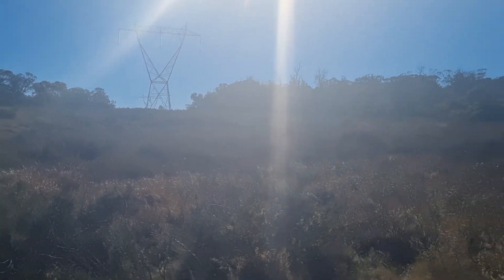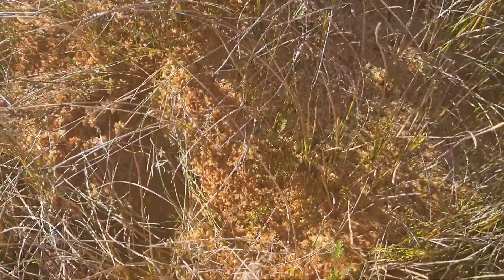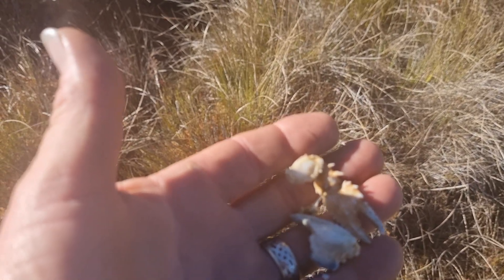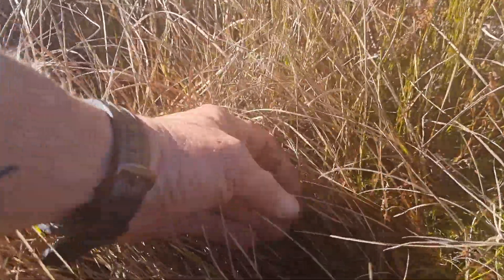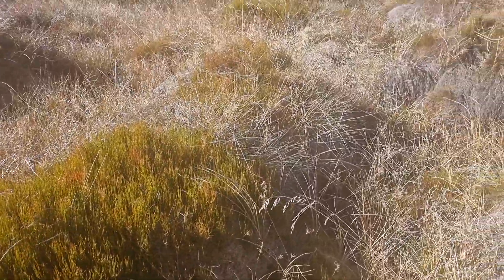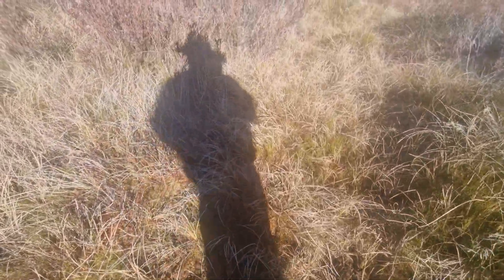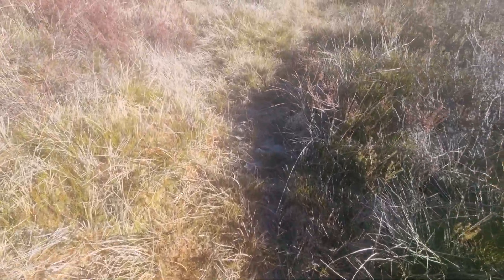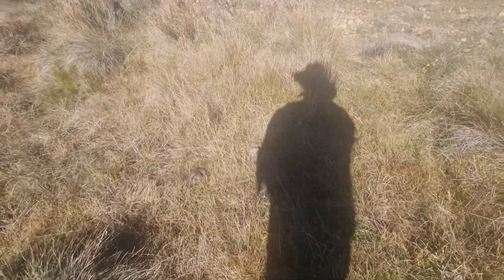Sphagnum Bog, Long Plain, Kosciuszko National Park, 29th May 2021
A very well studied sphagnum bog in the northern end of the Park. Roads built through the bog, man made culverts to prevent road erosion carved into the bog, Transmission lines built through the bog and yet they claim Brumbys are destroying the bogs and moss beds.